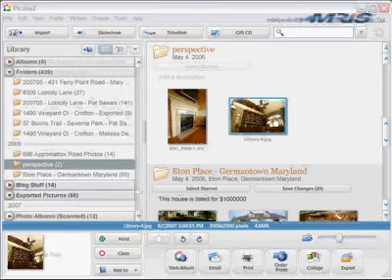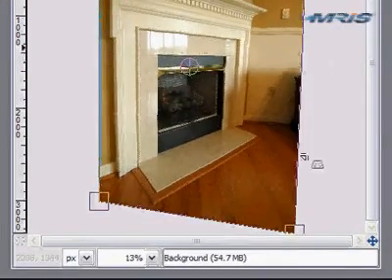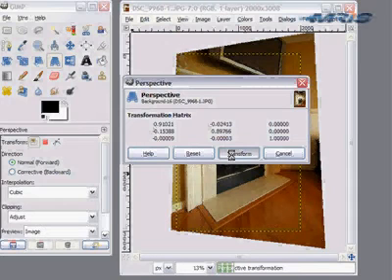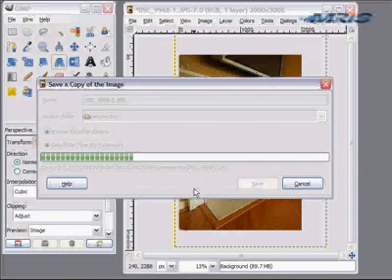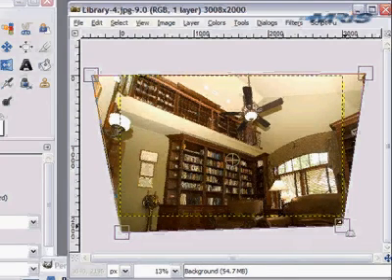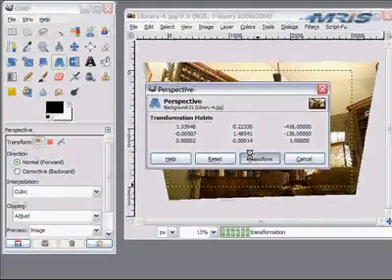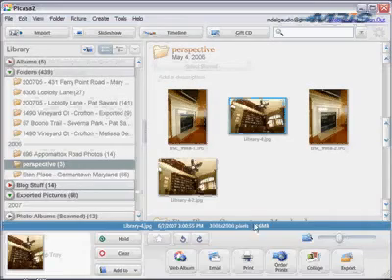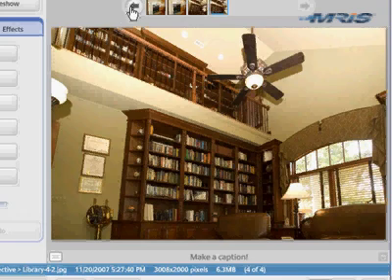Perfecting Your Listing Photos: Converging Perspective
This tutorial uses the Gimp to correct the exaggerated perspective caused by wide angle lenses when the camera is held at an angle to the item being photographed